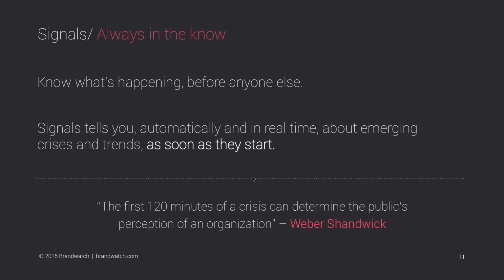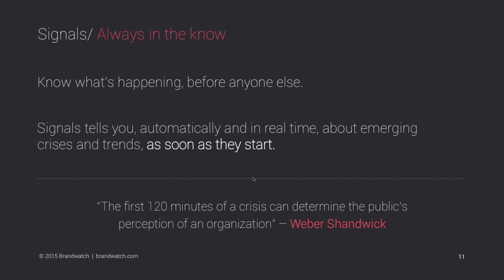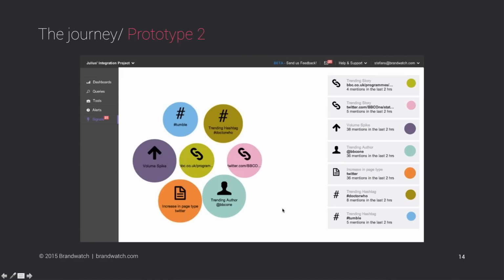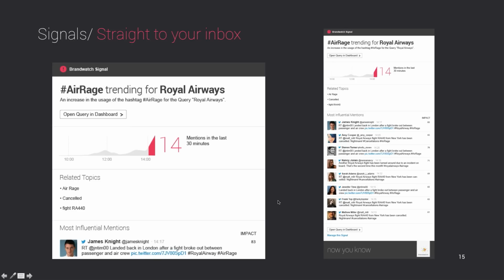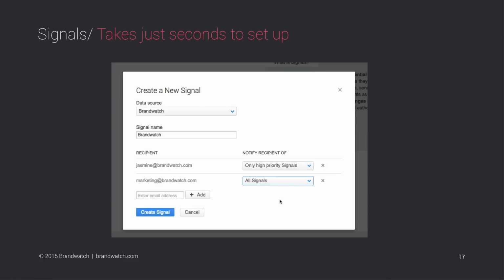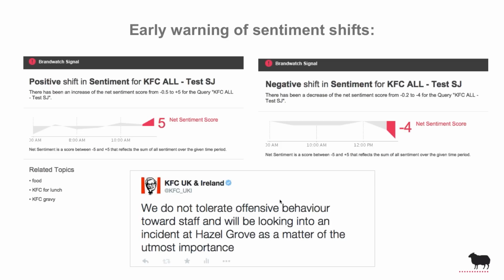Brandwatch Signals: Always in the Know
Cutting through the noise of social to identify the key data that matters is critical, especially during a crisis. Now you can take the guesswork out of crisis monitoring—and always be on top of what’s happening with your social data.

Introducing Brandwatch Signals, the first automatic intelligence alerts system of its kind in the social data monitoring industry.

Signals. Always in the know.